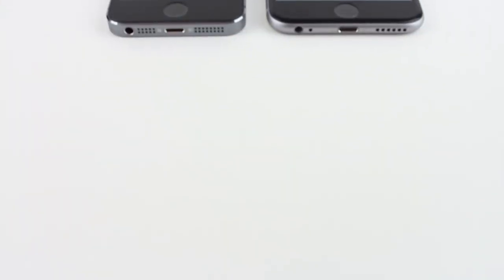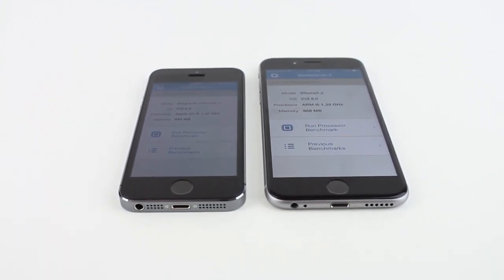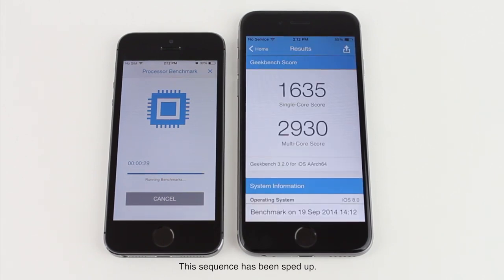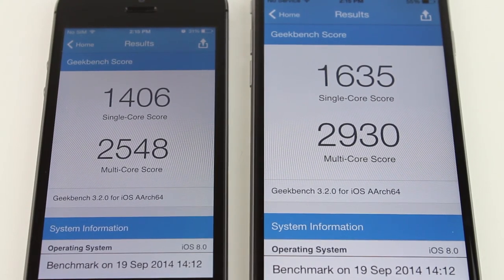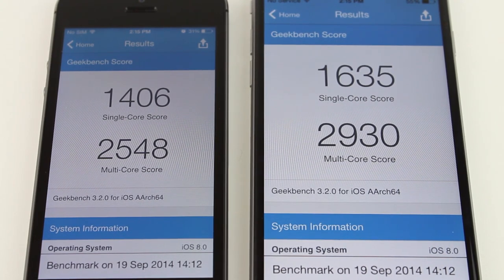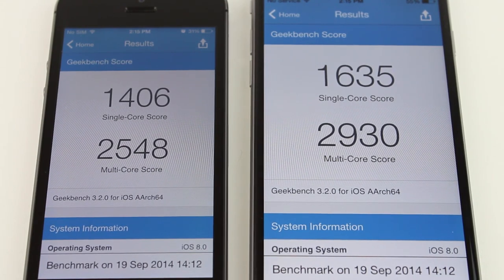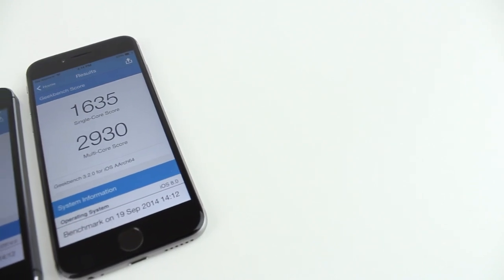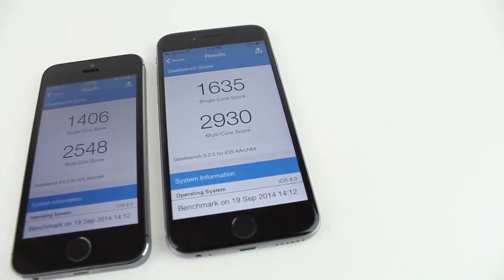Apple iPhone 6 vs iPhone 5s - Benchmark Speed Test: GeekBench 3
Music Information:
Artist: Incise
Track: Winter Winds

Canoopsy 2014.